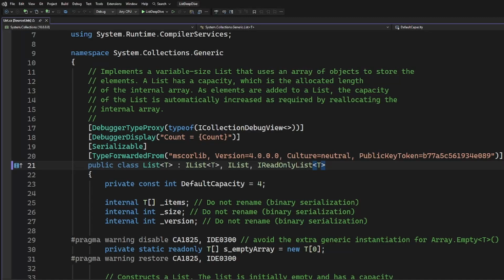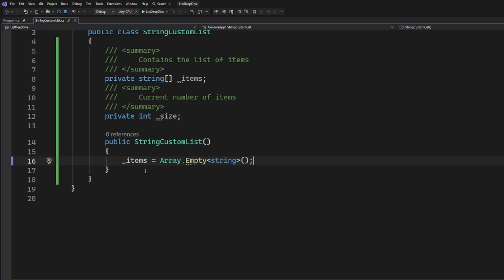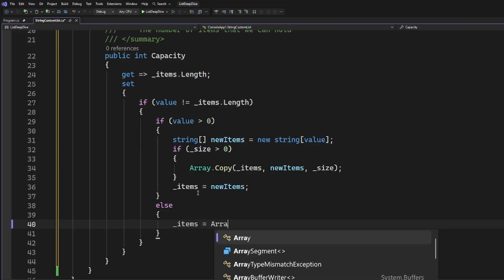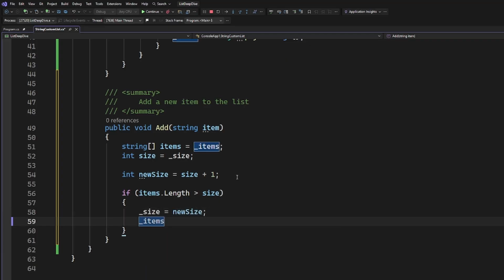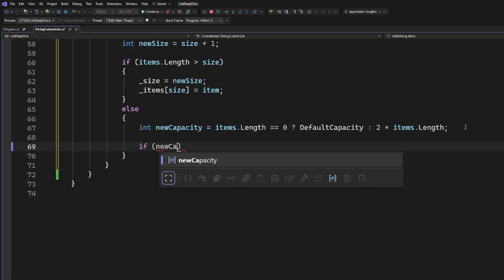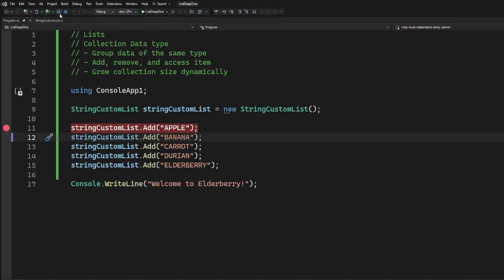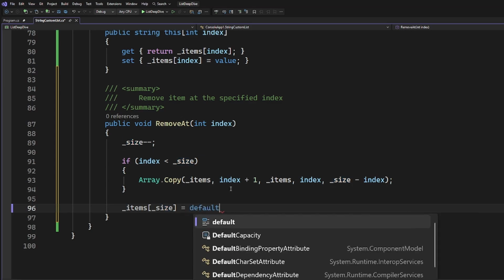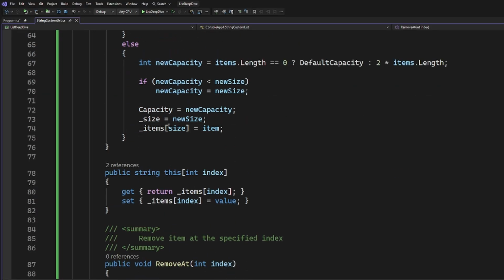List - C# From Scratch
Many developers use list without understanding how it works under the hood or how to write it from scratch. In this video we review the internal of C# lists, the most fundamental data structure.

00:00 Intro
00:58 Basic members
02:00 Resizing and capacity
04:39 Capacity demonstration
05:10 Adding items
09:27 Adding demonstration
10:12 Access and Indexing
11:36 Removing items
13:48 Comparison with System.List